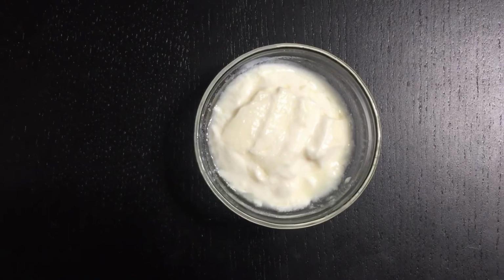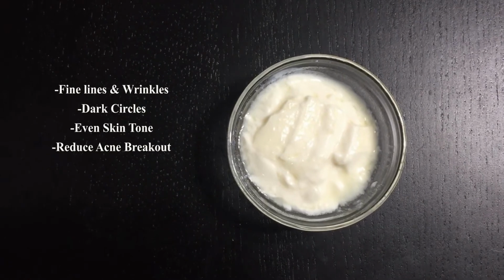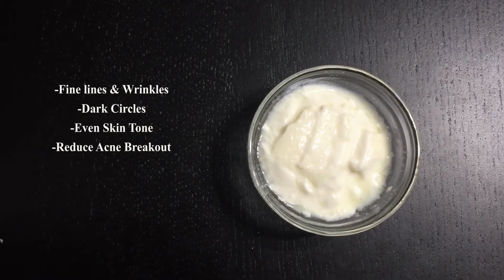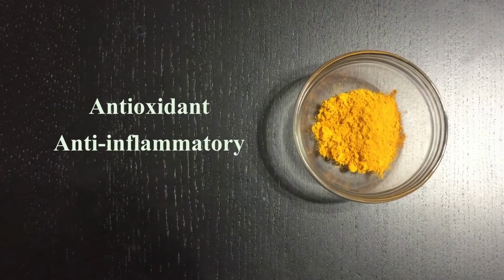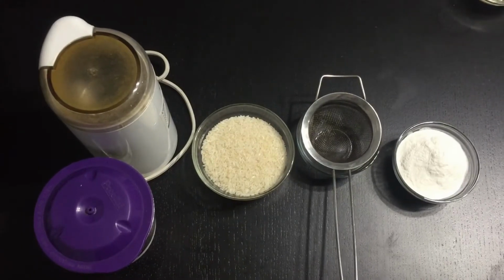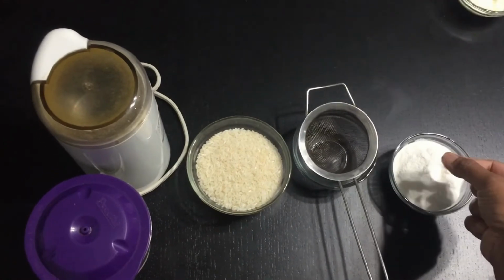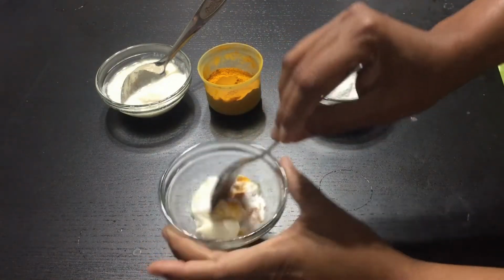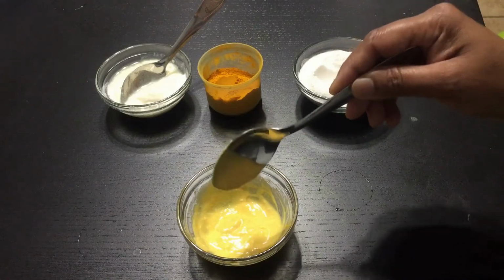Natural Face Mask for Acne, Premature Aging, Discoloration and Dark circles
Beauty multi-tasker face mask for all skin type made using natural ingredient available in your kitchen. How to make & how to apply. Also we will know why you are using particular product for this mask.